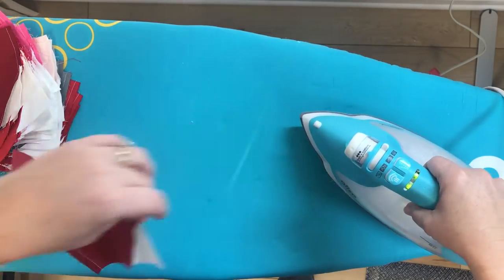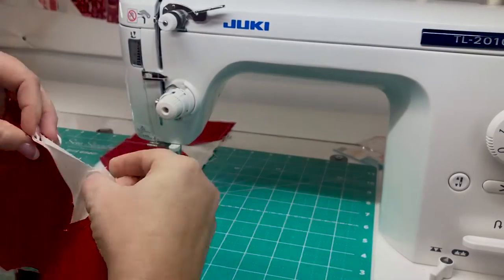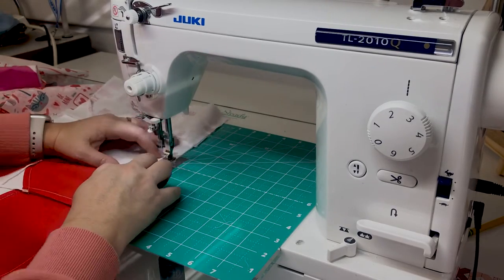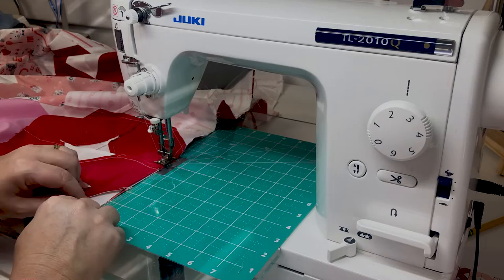Hugs and Kisses Quilt Block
This is the perfect quilt for someone you love!  It can be for more than just Valentines Day as well!  Watch me take a simple quilt block and turn it into an entire quilt!  Be sure to download your own copy of my PDF Quilt Block pattern.  I've linked this down below.  Happy Quilting!